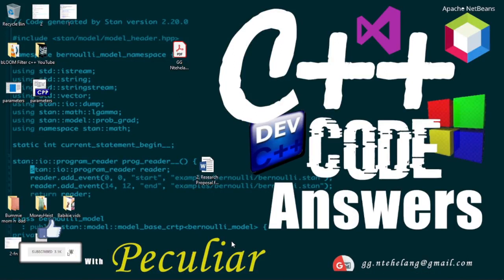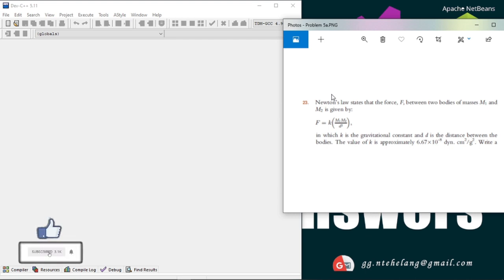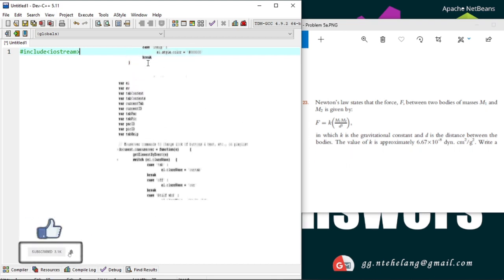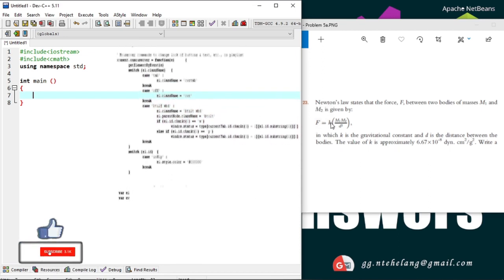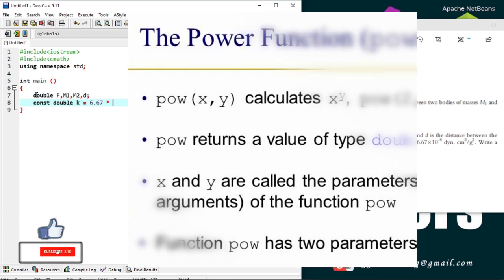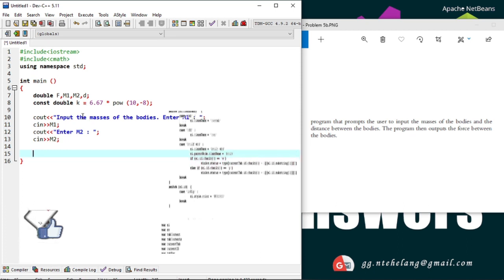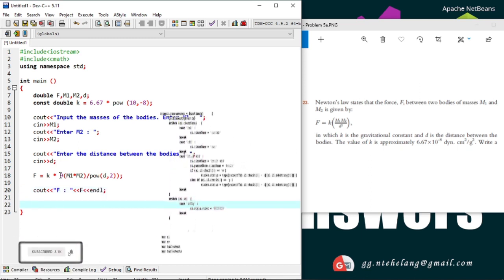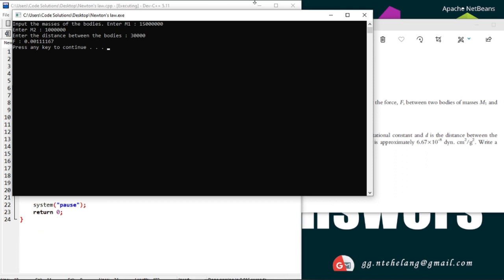Newton’s law: Force between two bodies. C++ program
Newton’s law states that the force, F, between two bodies of masses M1 and
 M2 is given by:
F = k *((M1M2) /d2) ;
in which k is the gravitational constant and d is the distance between the bodies. The value of k is approximately 6.6710-8 dyn. cm2
/g2.
Write a program that prompts the user to input the masses of the bodies and the distance between the bodies. The program then outputs the force between the bodies.